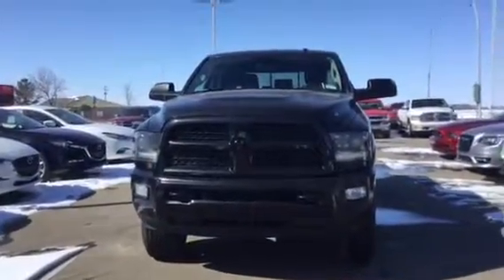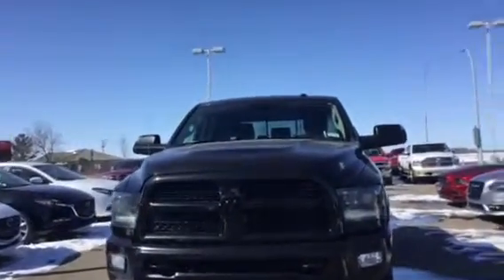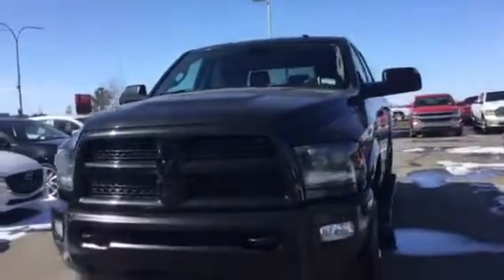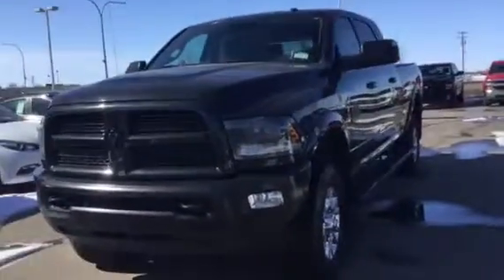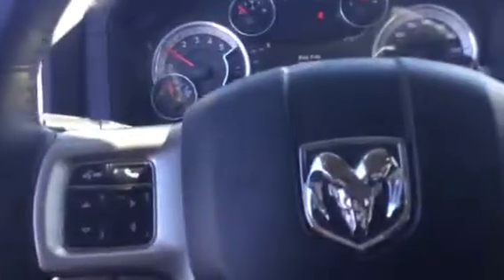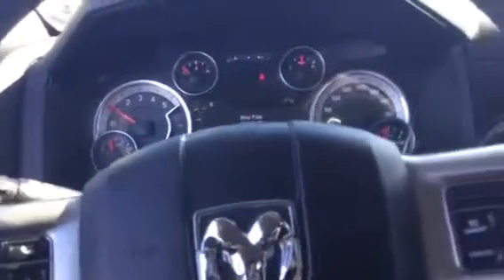2015 Ram 3500 For Philip